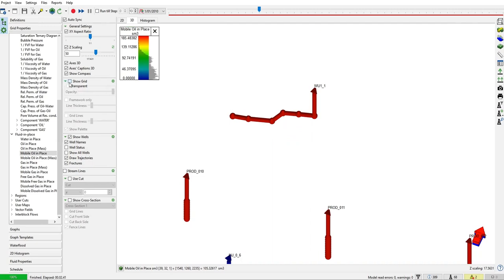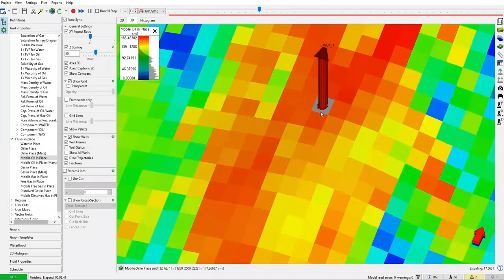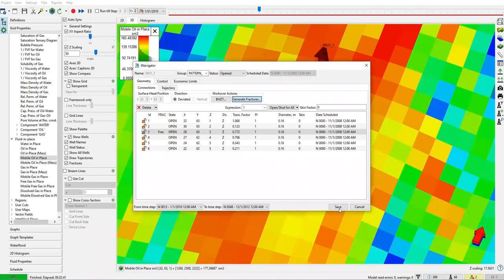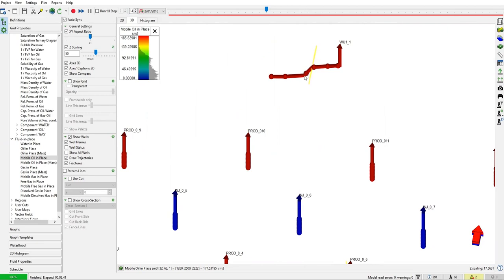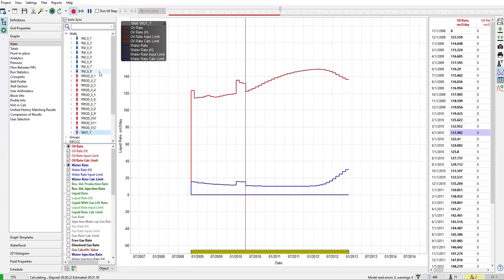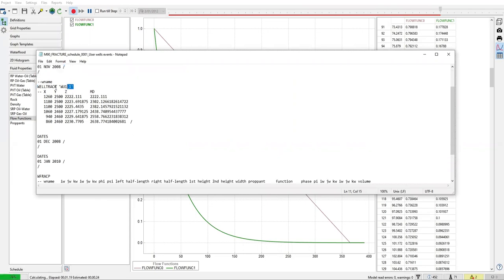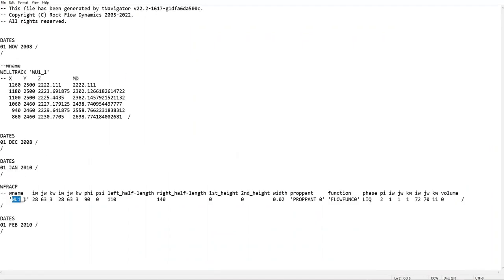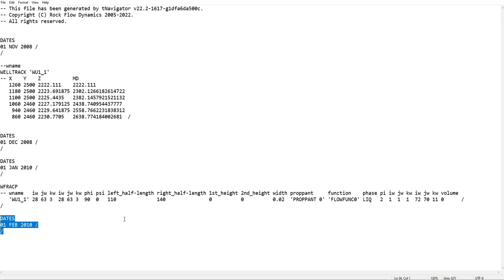tNavigator 87: Frac Horizontal Well